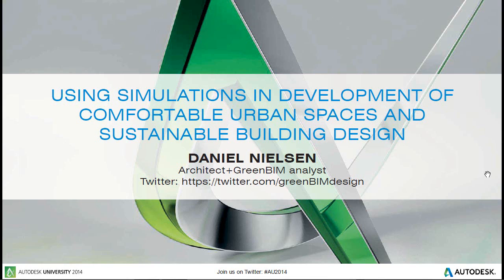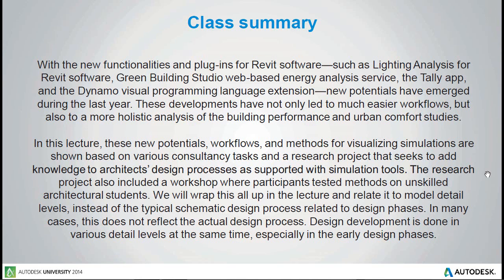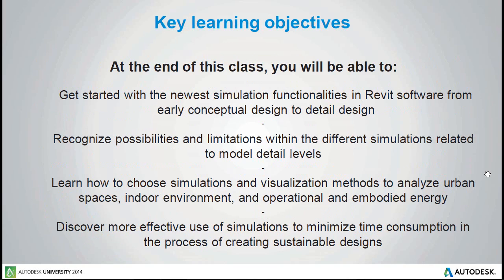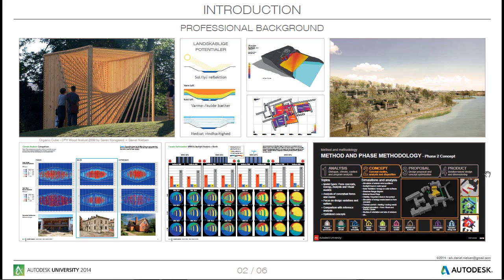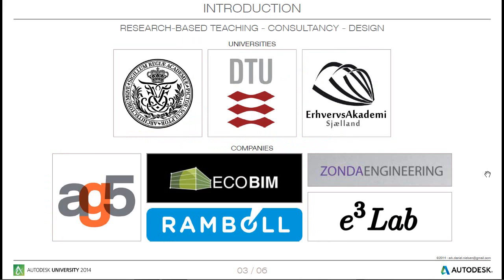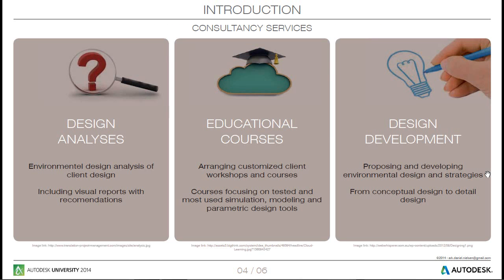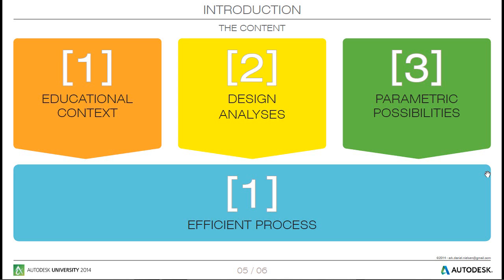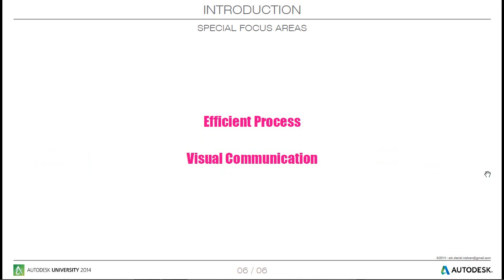Intro - Using Simulations in development of comfortable urban spaces and sustainable building ...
Recorded Lecture presented at Autodesk University 2014

Daniel Nielsen
Architect+GreenBIM analyst